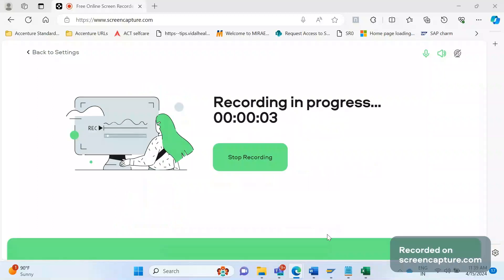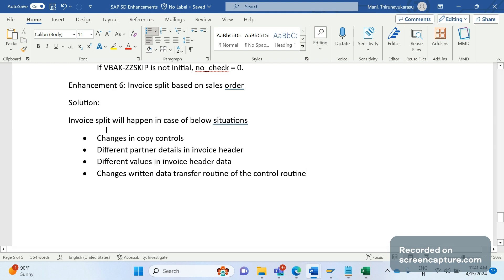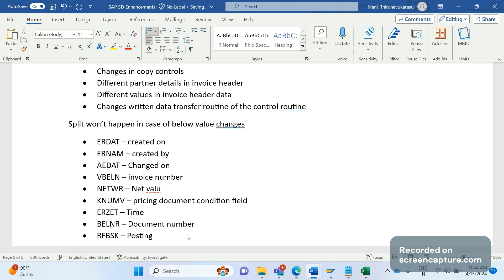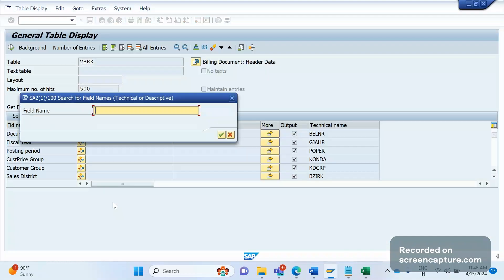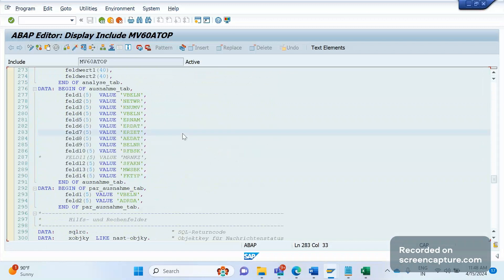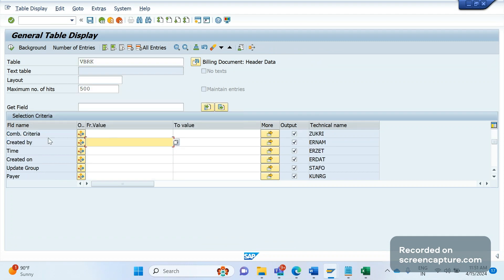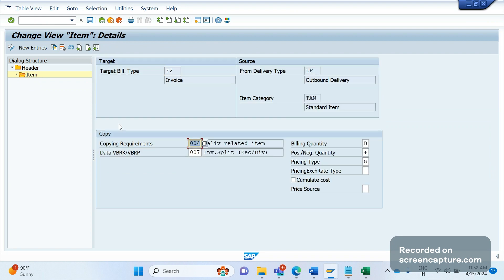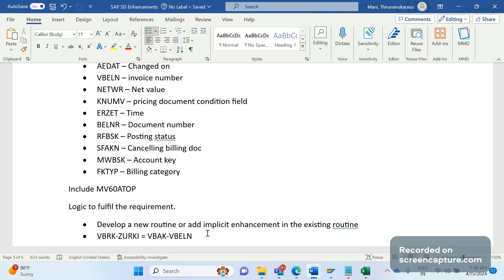SAP SD Enhancement (2024) - Invoice split based on sales order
In this session, SAP SD AND ABAP LEAGUE SUPPORT Raj is going to discuss about SAP SD Enhancements. In SAP SD support project or SAP SD implementation project if business requirement is not fulfilled with in standard design, then we go for enhancing standard functionality. As a SAP SD consultant should know about enhancements in SAP SD.  sap sd enhancements examples.

Check out the play list "SAP SD Enhancements":

Enhancement 6: Invoice split based on sales order
Solution:
Invoice split will happen based on below situations
• Changes in copy controls
• Different partner data in invoice header
• Different values in invoice header data
• Changes written in data transfer routine. For example, VBRK-FKDAT is updated for all the billing documents.
For below fields invoice split won’t happen even though system recognize different values.
ERDAT – created on
ERNAM – created by
AEDAT – changed on
VBELN – invoice number
NETWR – Net value
KNUMV - Doc. condition,
ERZET – Time
BELNR - Document Number
RFBSK – Posting status
SFAKN - Canclld bill.dc,
MWBSK – Account key
FKTYP – BillingCategory

Include MV60ATOP
Logic to fulfil the requirement.
• Develop a new routine or add implicit enhancement in the existing routine
• VBRK-ZURKI = VBAK-VBELN